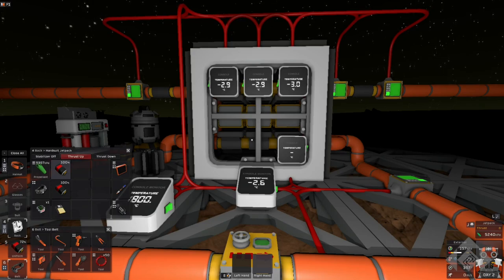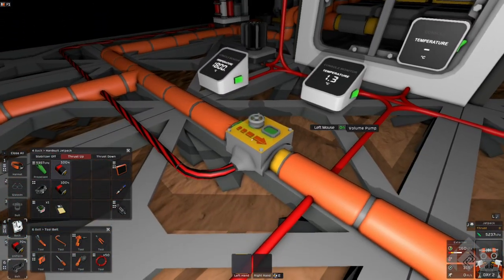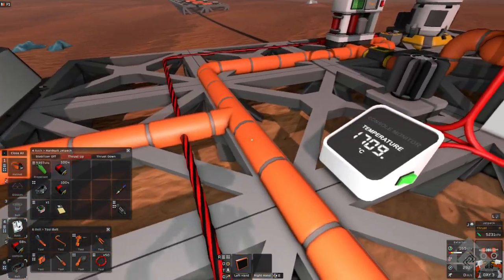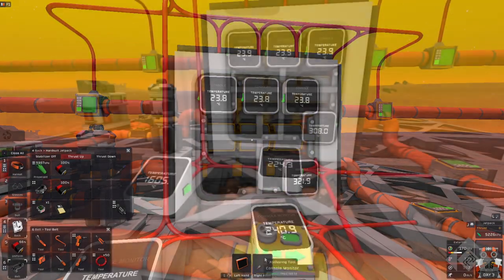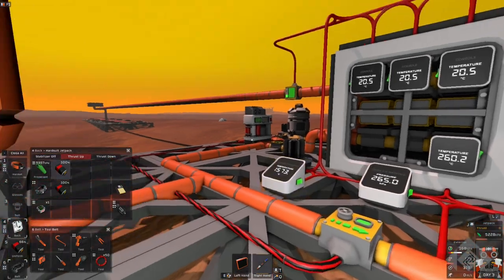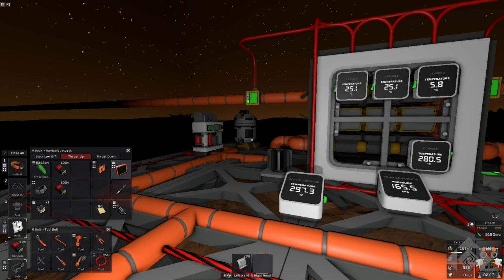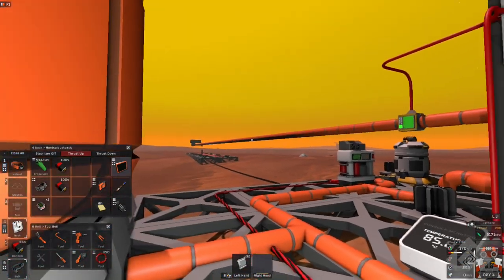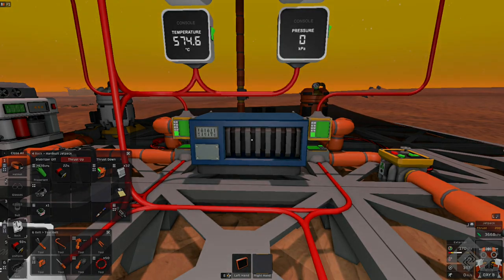Good Enough Heat Exchanger, a not so quick tutorial - Stationeers Airflow Update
I much more interesting heat exchanger design... also, I guess, I'll look at the new counter-flow thing...